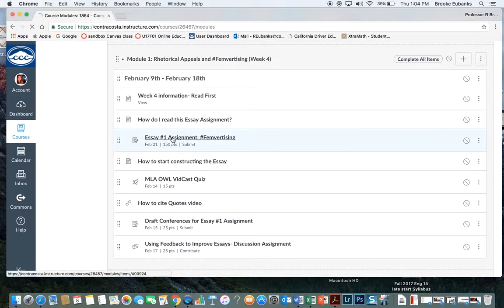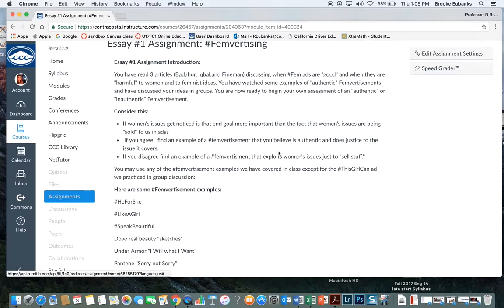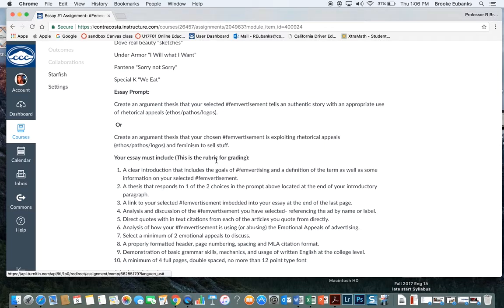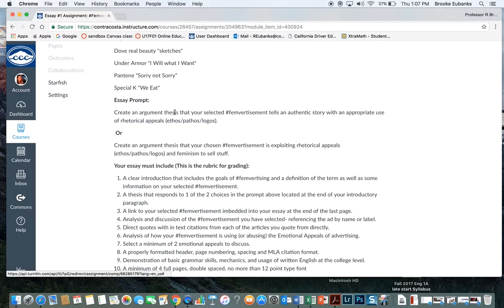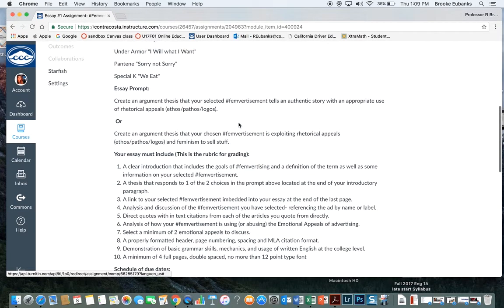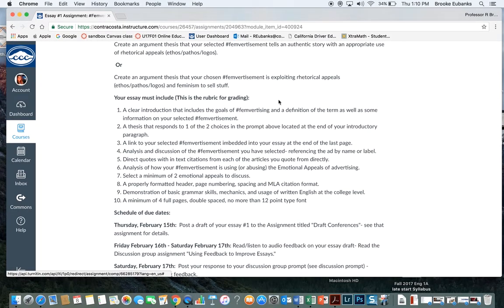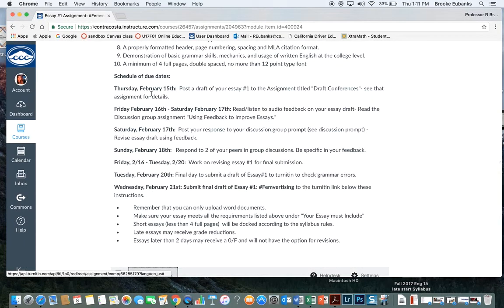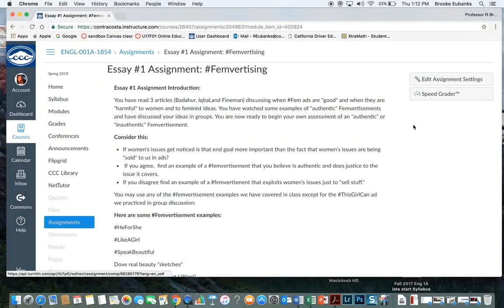How do I read this Essay Assignment?